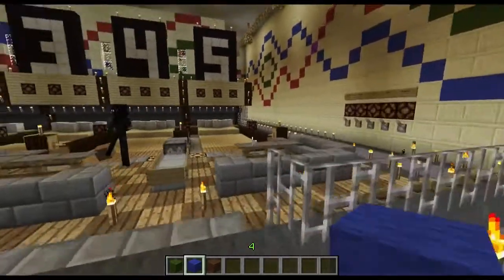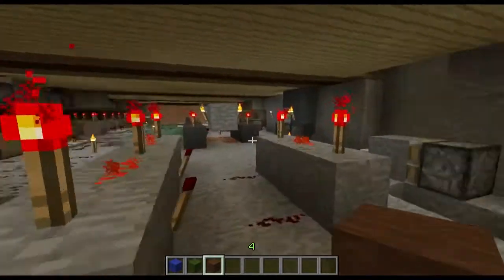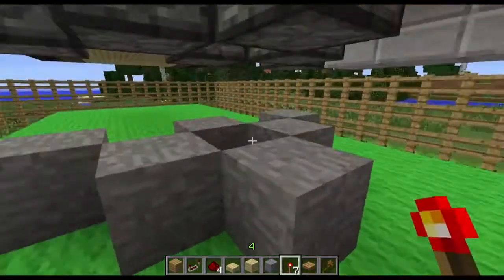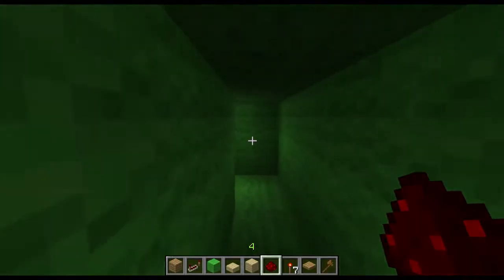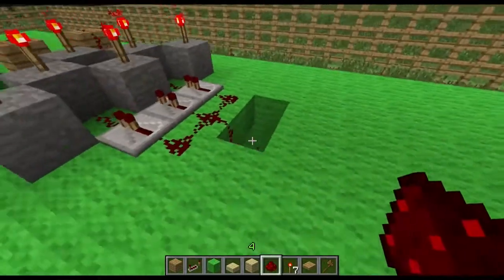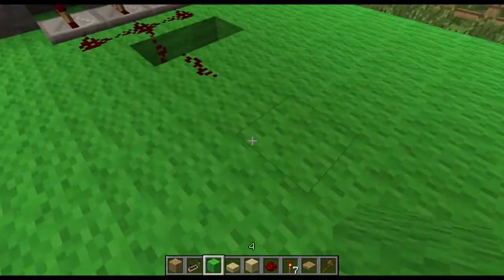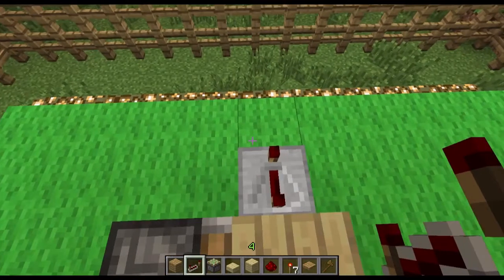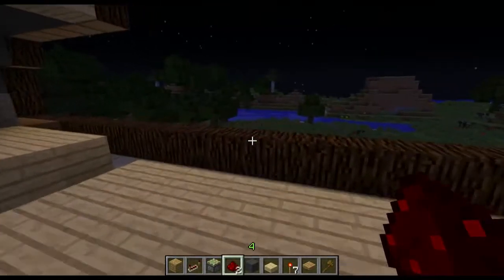Scottland Bowling Alley Redstone Tutorial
Hey guys, sorry it took me so long to get this up. If I am hard to understand, I apologize, I have not done a tutorial before so it was a little weird.